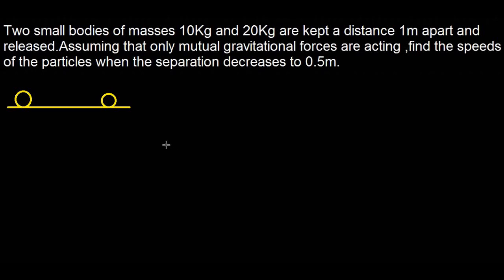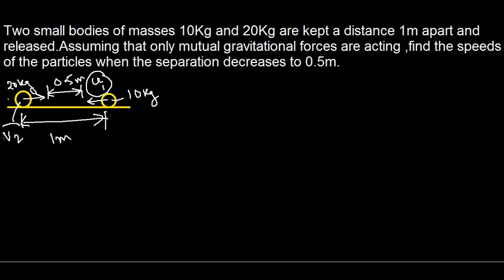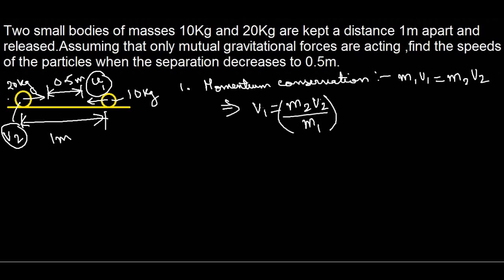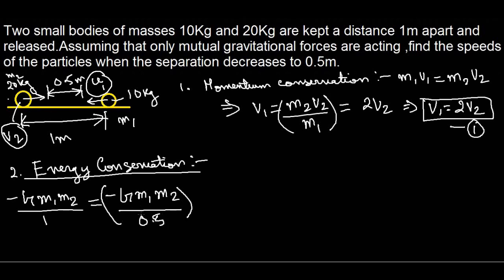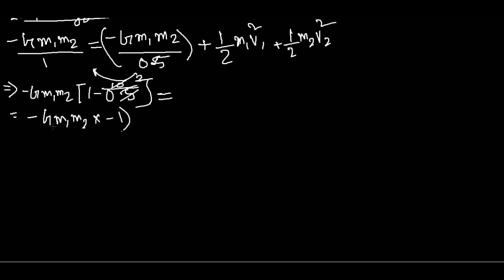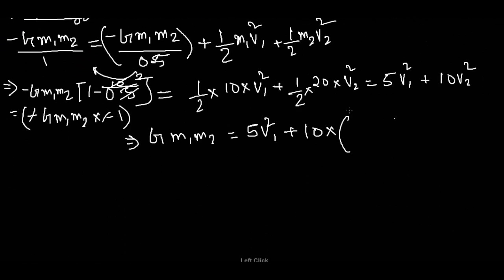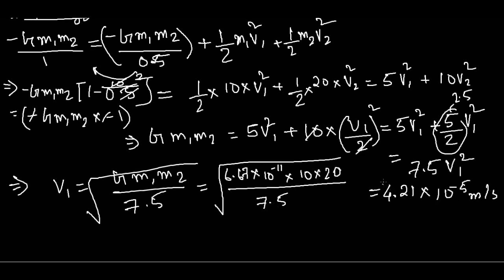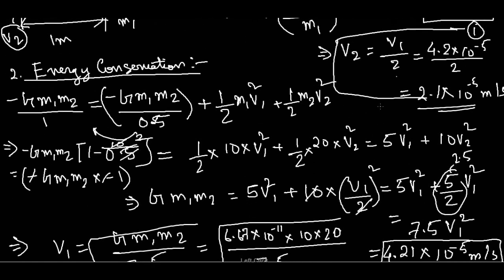Do you remember the laws for conservation of energy and momentum??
This video requires good understanding of energy and momentum balances!!

HC verma chapter 11,problem 7